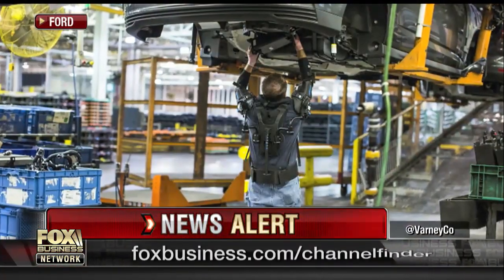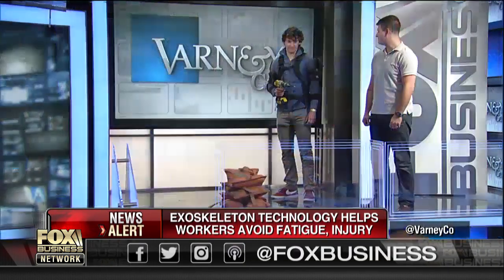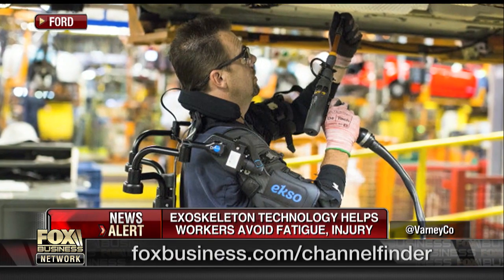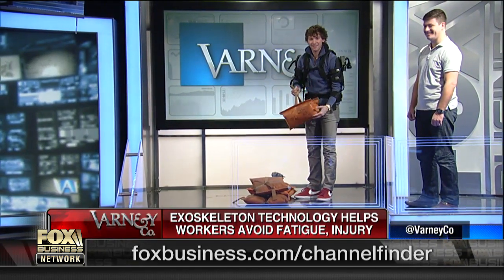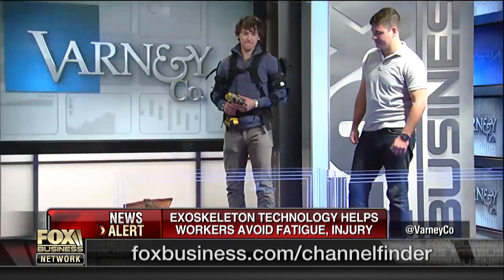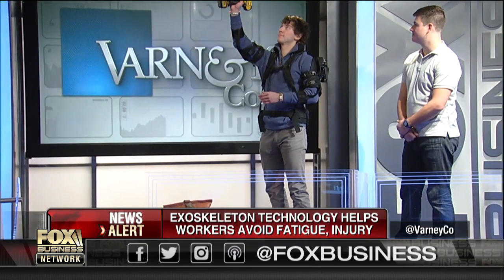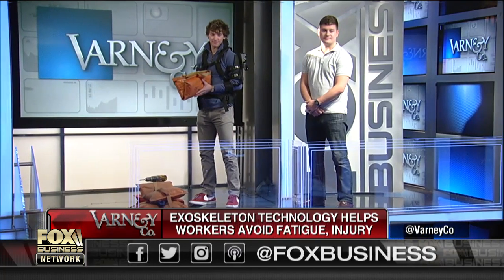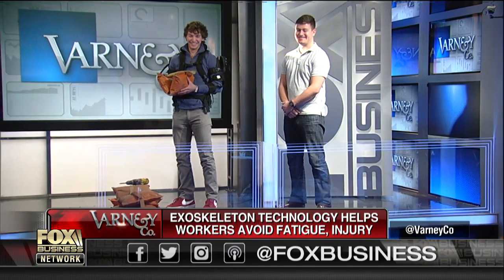Ford, Ekso team up on mechanical exoskeletons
Ekso Bionics CEO Tom Looby on teaming with Ford to create mechanical exoskeletons to help factory workers avoid fatigue and injuries.